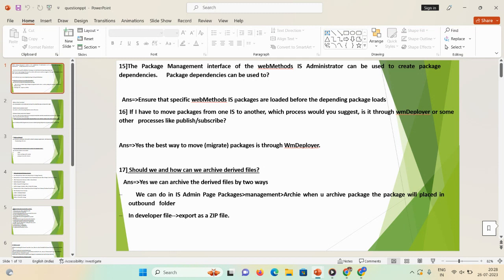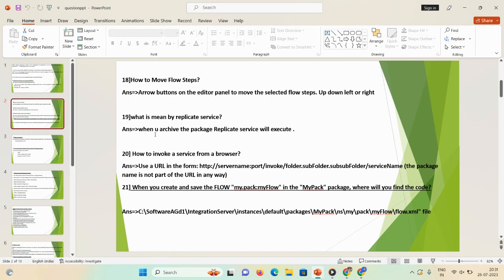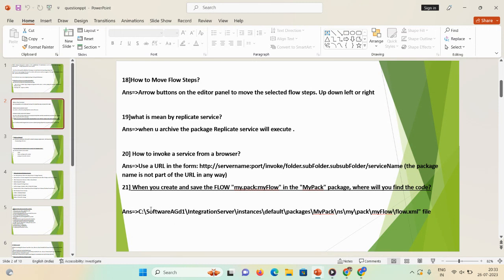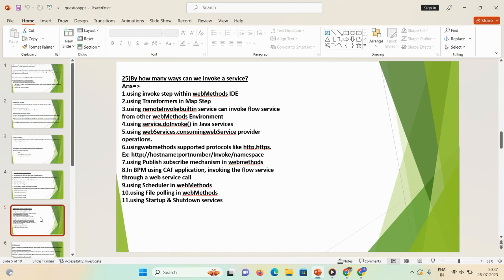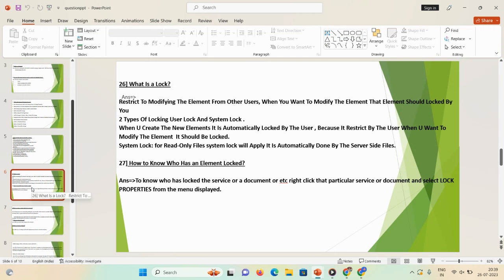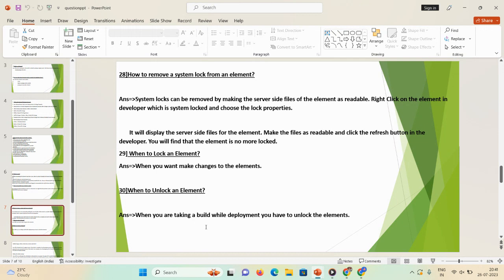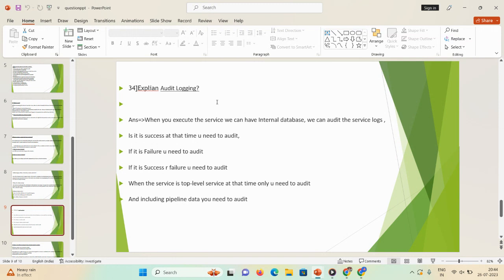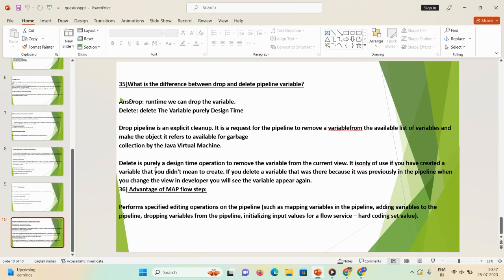Webmethods interview questions and answers||learning webmethods||webmethods tutorial for beginners.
This Video is all about webmethods interview questions and answers for freshers and experienced||learning Webmethods

Desired Roles :developer||admin||support||webmethods||SAG||integration||